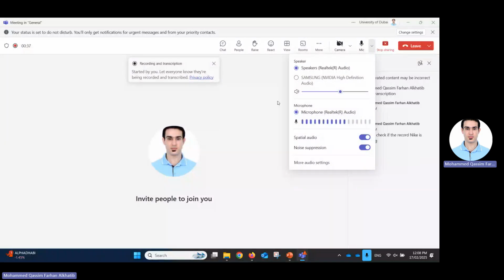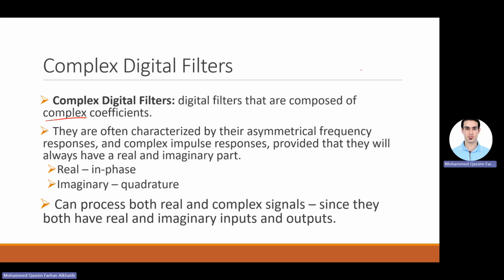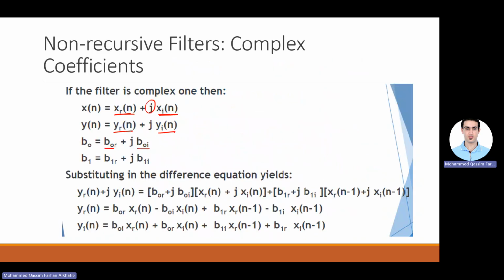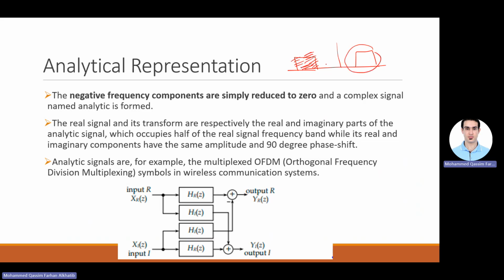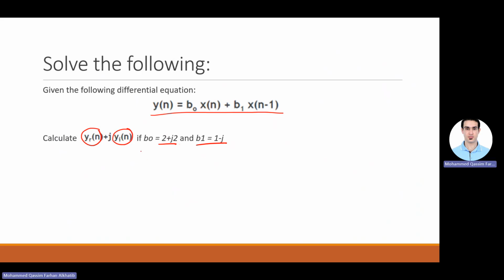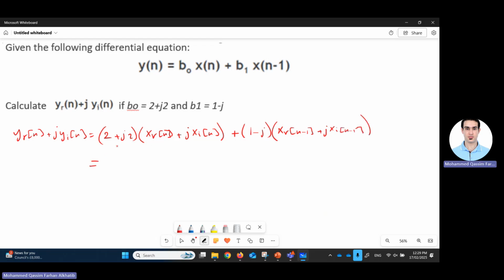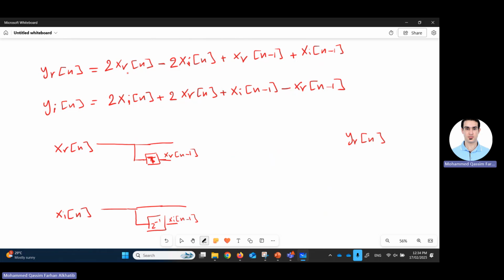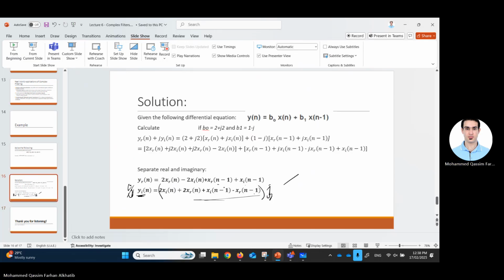Lecture 6 - Complex Filters